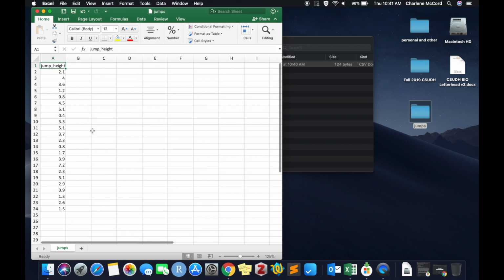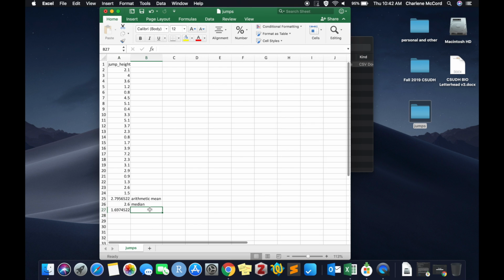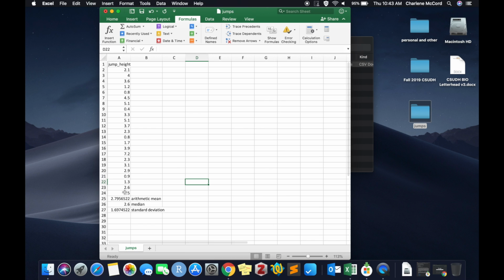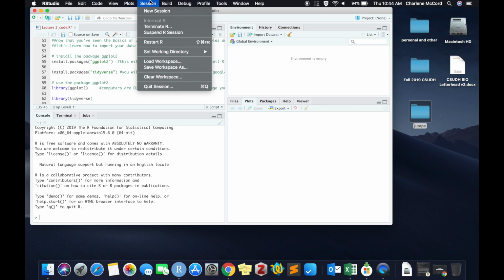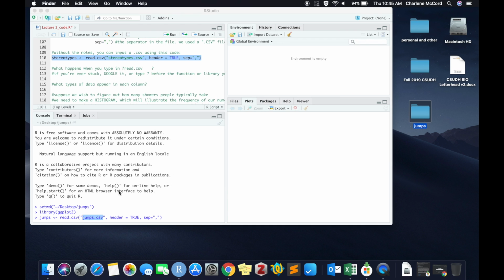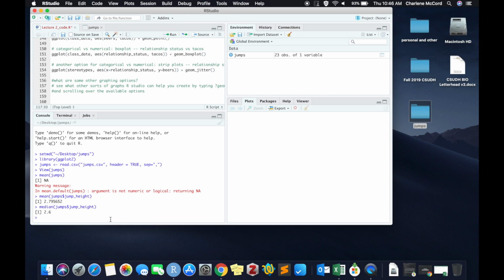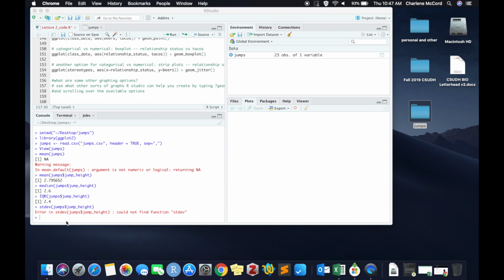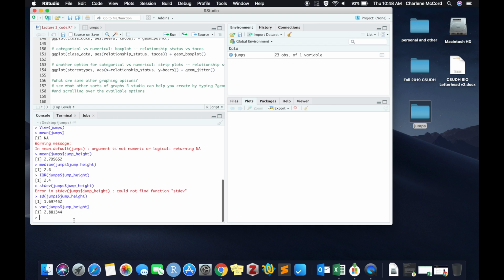How to calculate mean and measures of variance in R and Excel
Check out these tutorials about how to calculate averages and measure of distribution in Excel and R